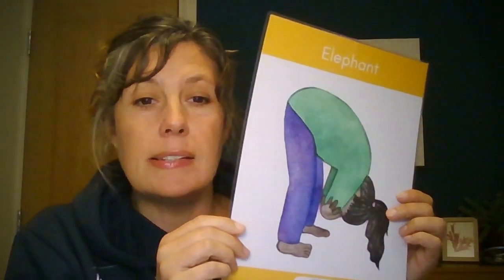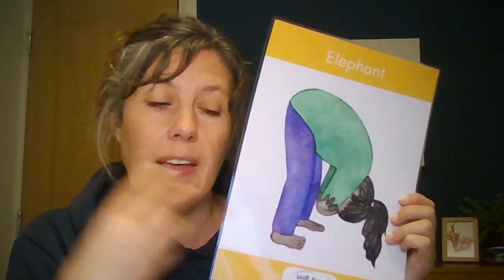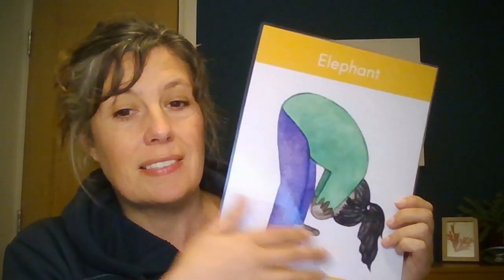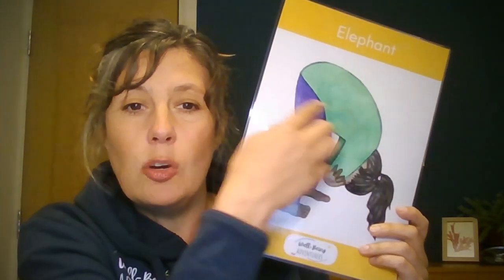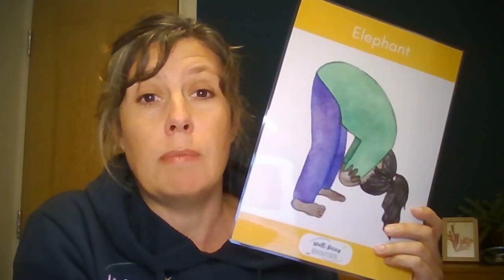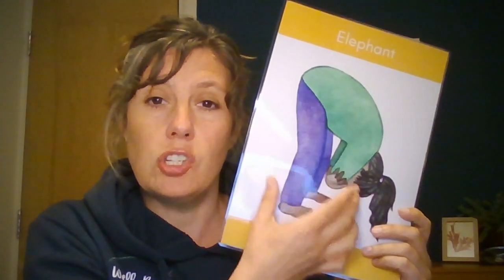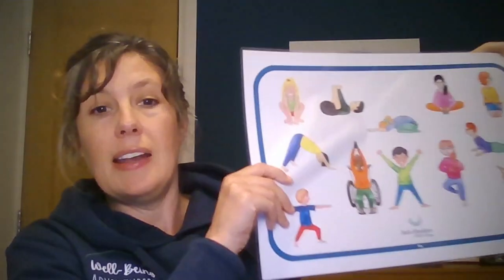The number one resource that I use in every kids yoga class that I teach!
I have loads of props and resources that I use, but there is one resource that I use in every single class, without fail!

In this video I share with you the reasons why I think kids yoga cards / well-being cards are so useful (for me, vital) in your kids classes.

I also share with you the exciting training that is coming up.

This is your opportunity to get all of my yoga card resources yourself as a download.

The training and resource bundle will help you to feel confident in what you are teaching and will provide you with the resources to deliver high quality lessons in a range of settings.

See the gorgeous cards that you will get your hands on!

Are you interested in working with me?